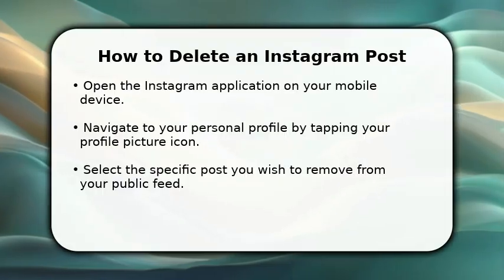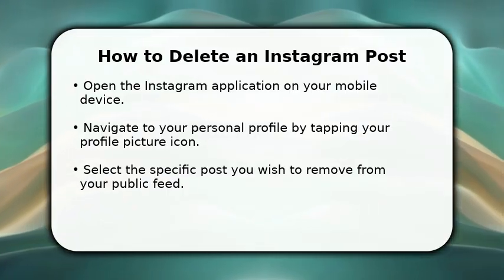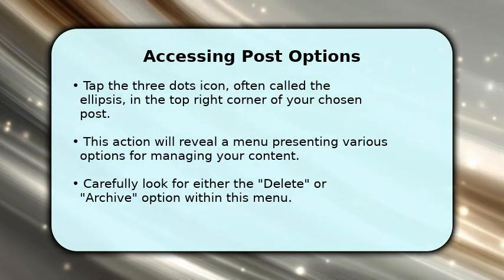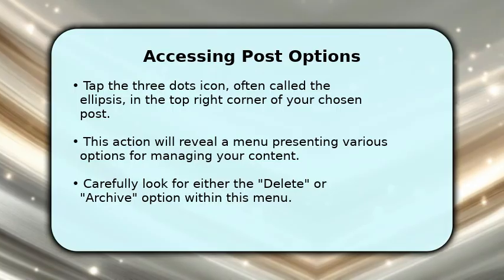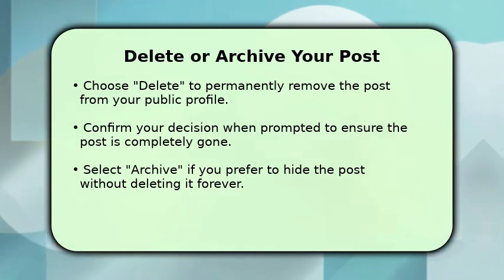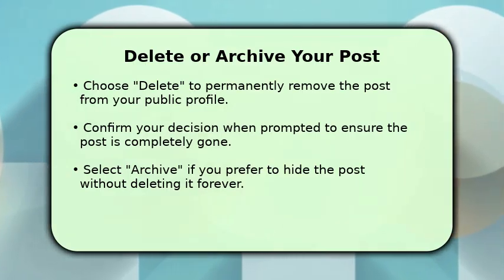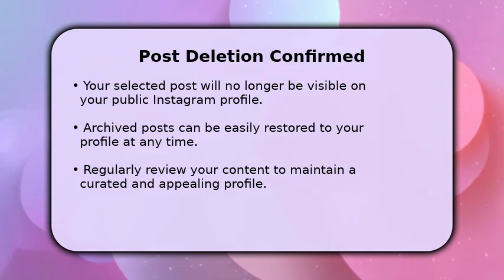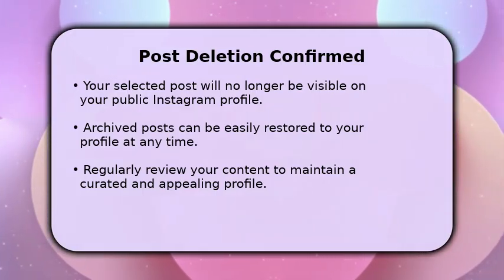How to Delete a Post on Instagram 2025 - Full Guide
▸ :^) In this video, we will show you how to delete a post on Instagram in 2025. Whether you want to remove a post from your profile or from someone else's, we have got you covered. Our step-by-step guide will walk you through the process of deleting a post on Instagram and provide tips on how to avoid getting reported for deleting content.

delete instagram post, how to delete instagram post 2025, instagram post removal, delete instagram account post, how to remove instagram post from profile